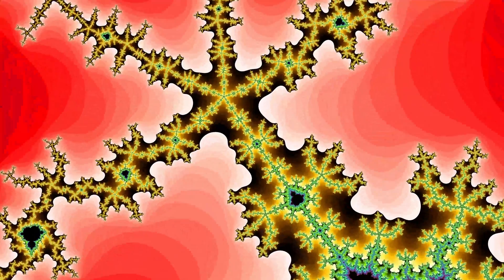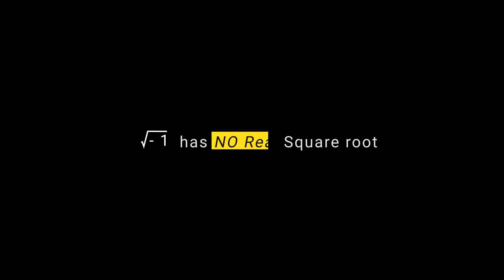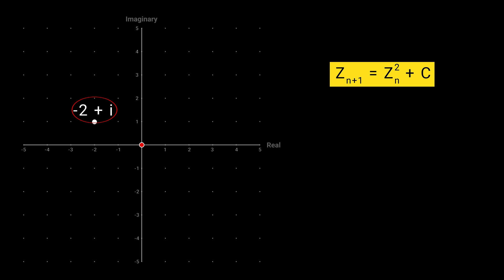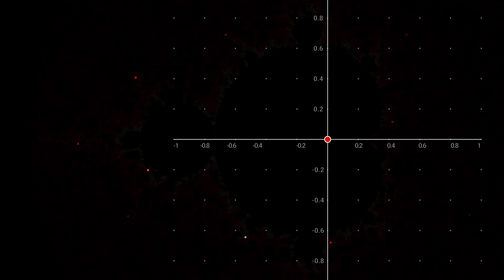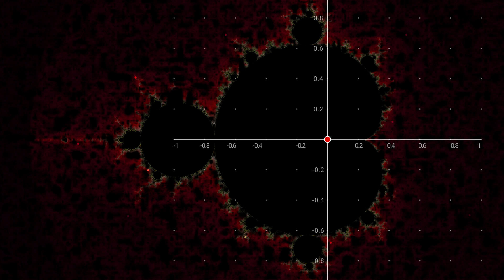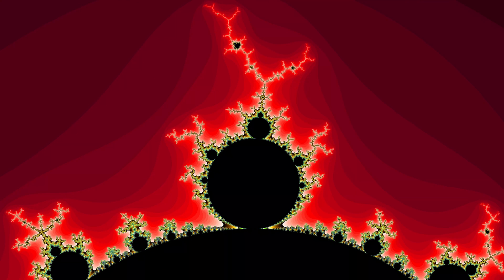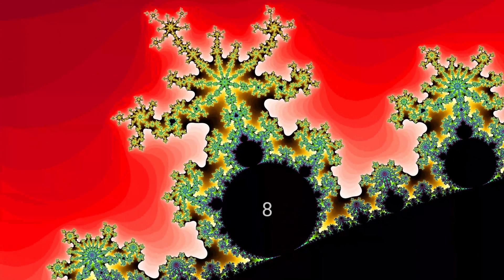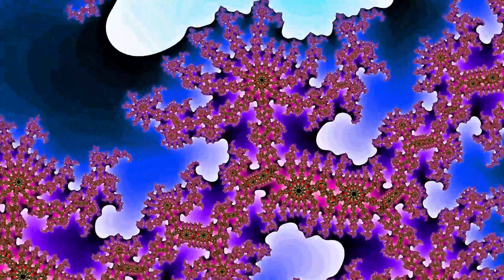Mandelbrot Set and the Fibonacci sequence inside it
in this video, we are going to learn about mandelbrot set,
fibonacci sequence hidden inside the mandelbrot set and much more